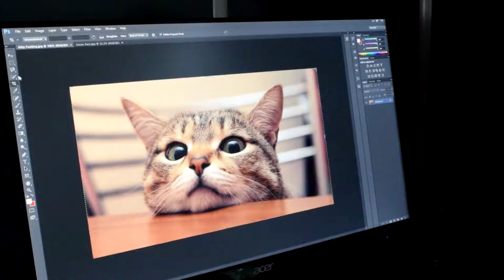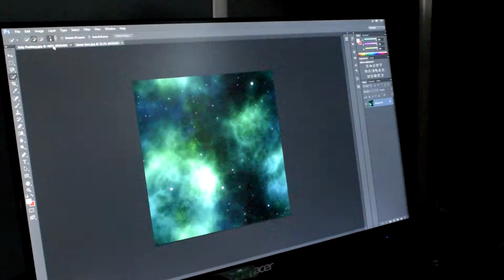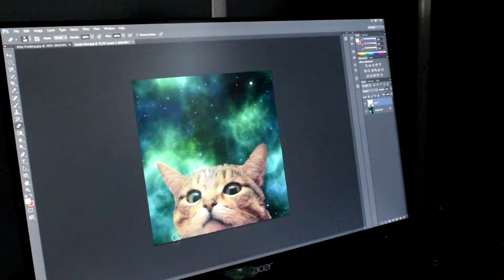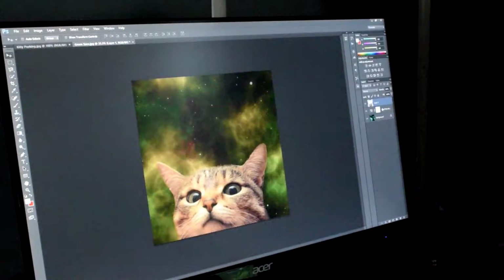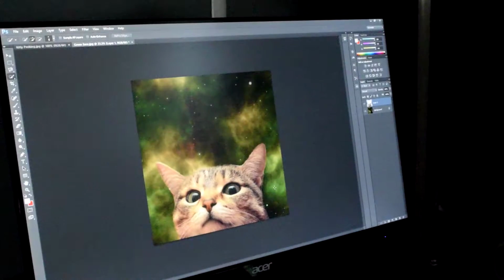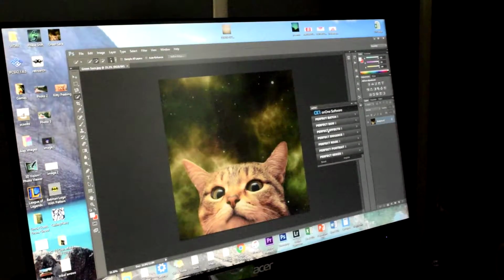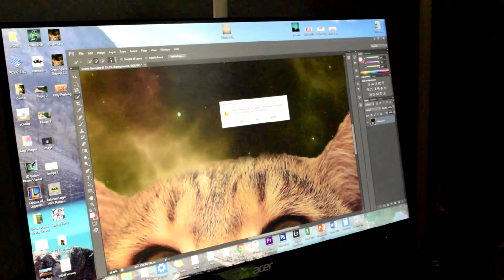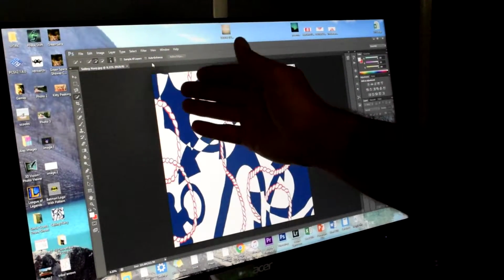Video For Etsy DesignyLand